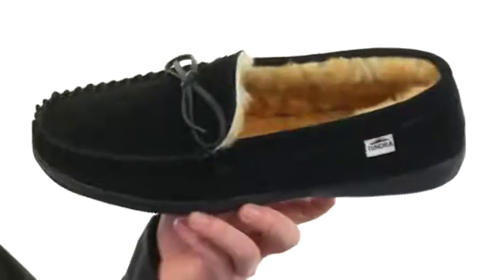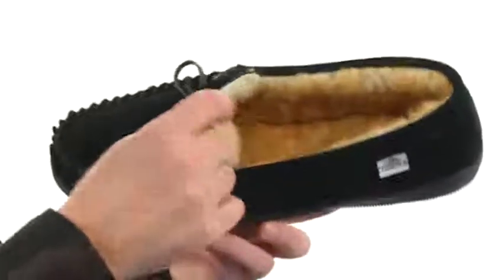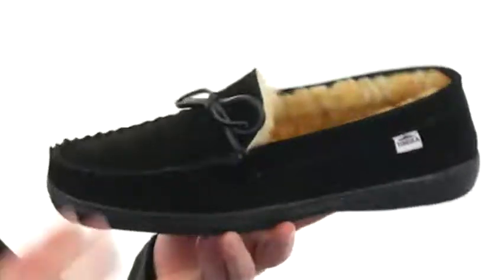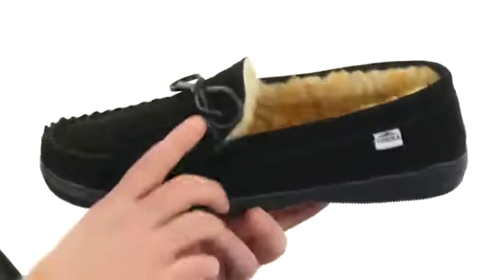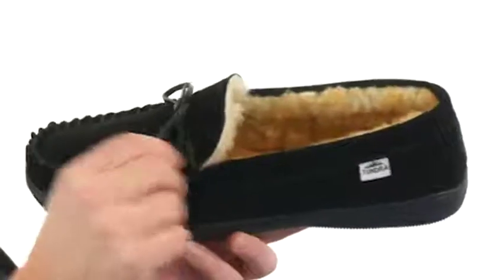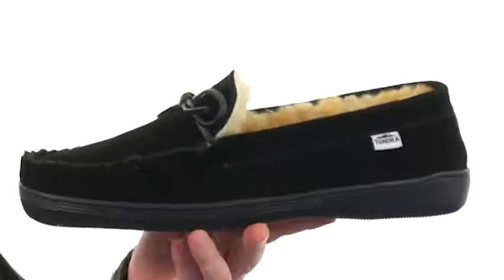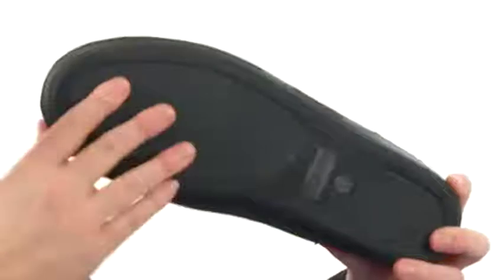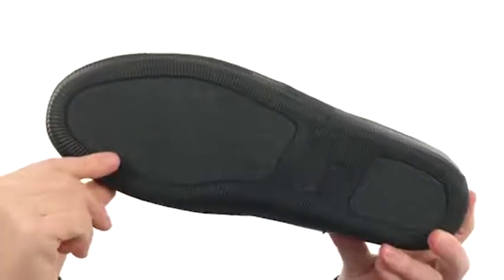Giày xăng đan Tundra Boots Westford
Giữ ấm trong suốt mùa giải với chiếc túi dẻo Tundra Boots ™ Westford. Giày cao gót. Dễ dàng trượt thiết kế với thiết kế ngón chân và mũi khoan bằng da. Lót mềm lót.